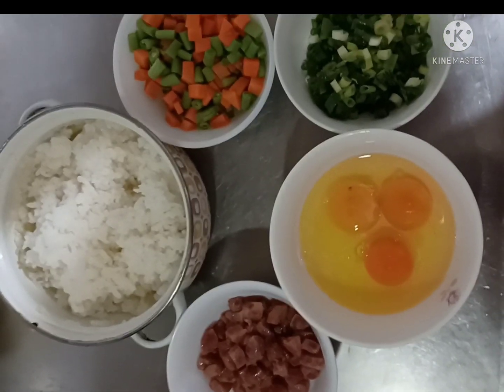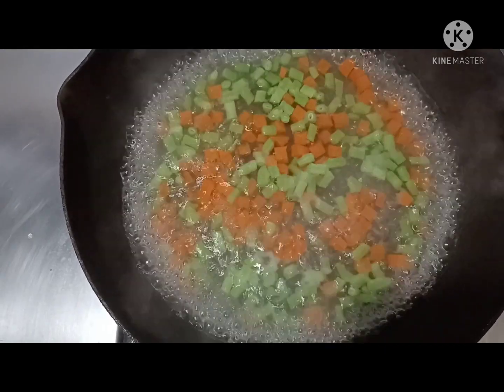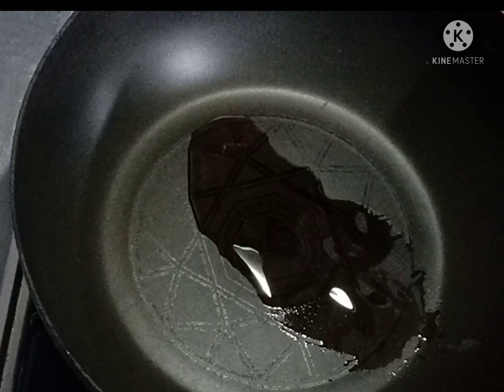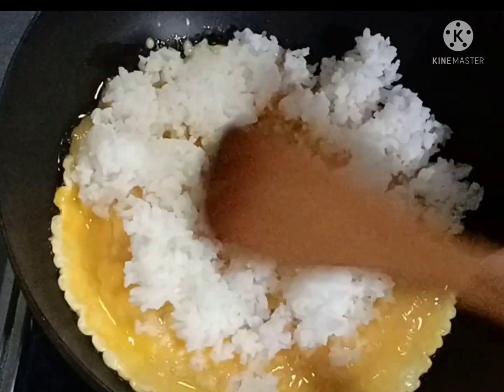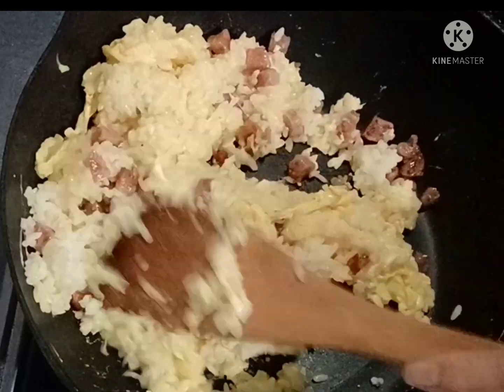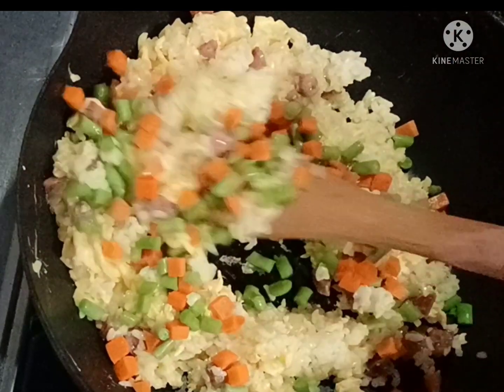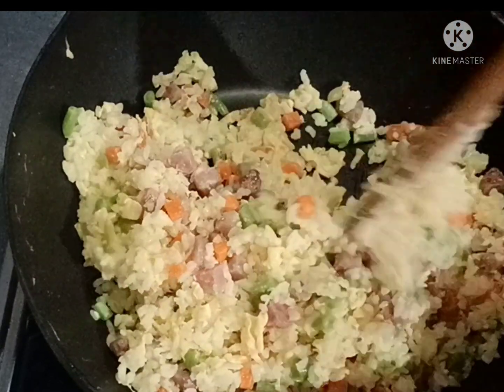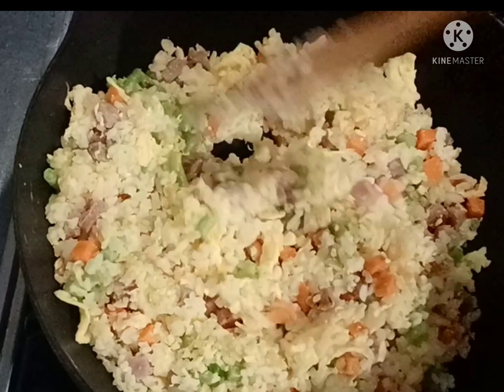How to Cook Chao Fan#fried rice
ingredients
cooked rice
egg
carrot
beans
sausage
scallion